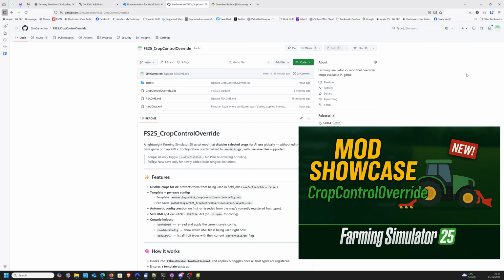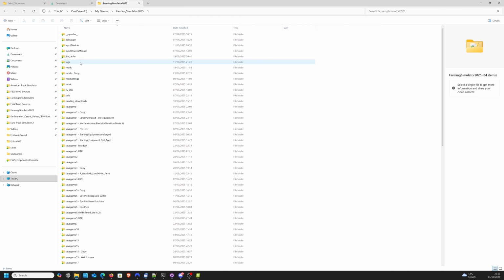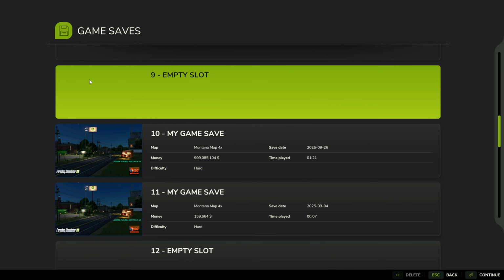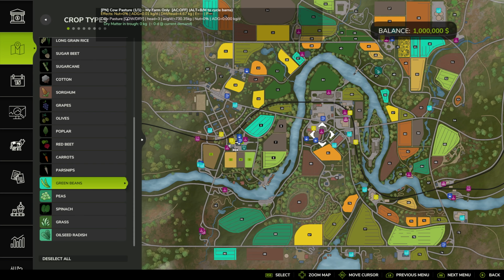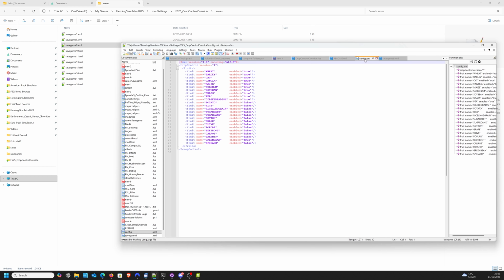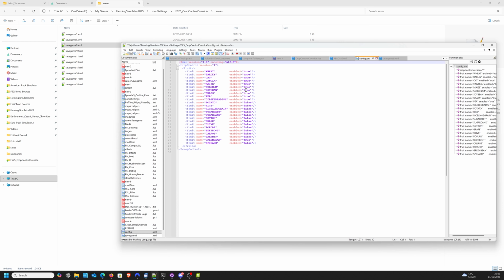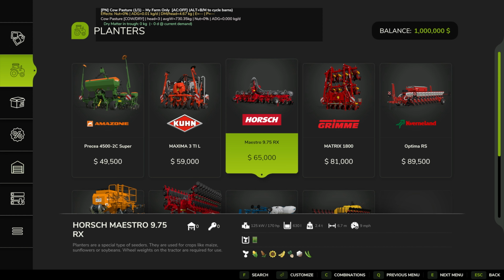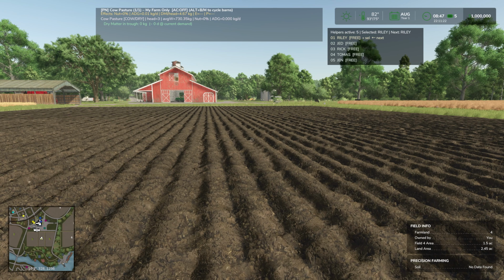FS25 Crop Control Override | Stop NPCs Planting Unwanted Crops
🎮 **Welcome to SimGamerJen**
Fun first, skills later.

#️⃣ **Crop Control Override (FS25 Mod)**
Want full control over which crops appear and function in your Farming Simulator 25 saves? In this video I showcase the **CropControlOverride** mod — a lightweight yet powerful script that lets you **disable unwanted crops** directly via an external XML configuration. Whether you’re pruning your crop list for realism, performance, or map focus, this mod applies changes automatically at save creation and keeps them persistent per save.

If you enjoy immersive sim gameplay and practical tools that make FS25 smoother, you’re in the right place.

📌 **Episode Details**
🕹️ Game: Farming Simulator 25
🧰 Mod: Crop Control Override (v1.0.0.4)
💻 Platform: PC (Windows)
📂 Scope: Global + per-save configurations
🧪 What we do: Disable specific crops (AI jobs, PDA, map visibility) via XML
📦 Requirements: FS25, mod placed in your `mods` folder
📁 Config location:
• Template → `Documents\My Games\FarmingSimulator2025\modSettings\FS25_CropControlOverride\config.xml`
• Per-save → `Documents\My Games\FarmingSimulator2025\modSettings\FS25_CropControlOverride\saves\savegameX.xml`
🔖 Version shown: 1.0.0.4 (Config-Driven Update)

• How to disable crops using a simple XML configuration
• The difference between template and per-save configs
• How to force immediate application on new saves
• The purpose of the `ccoReload`, `ccoWhichConfig`, and `ccoListFlags` console commands
• How to keep maps clean, realistic, and free of unused crop types

▶️ **Quick Start (paths shown in video)**
1️⃣ Edit the global template file:
`Documents\My Games\FarmingSimulator2025\modSettings\FS25_CropControlOverride\config.xml`

3️⃣ Start a new save → the mod applies changes immediately
4️⃣ Use `ccoWhichConfig` to confirm the active XML
5️⃣ Use `ccoListFlags` to check which crops are disabled

🧯 **Safety & Compatibility**
• The mod uses GIANTS’ XML API — no risky file edits
• Compatible with all maps and custom fruit types
• Fully non-destructive (doesn’t remove map data)
• New-save only for newly added fruits (FS25 engine limitation)

Every bit of engagement helps keep these tools and showcases coming.